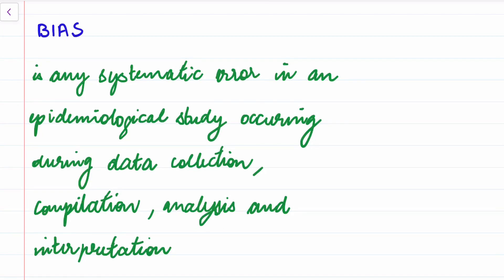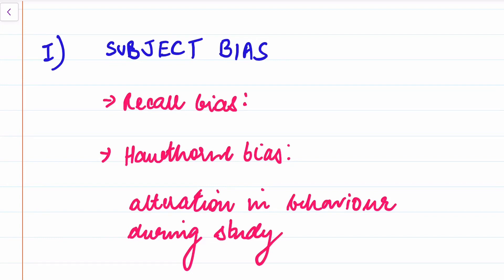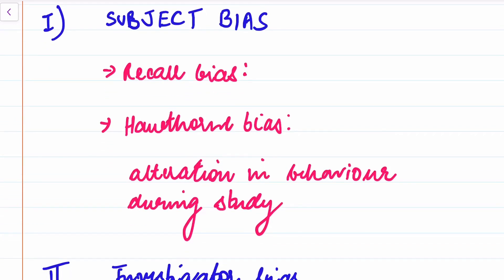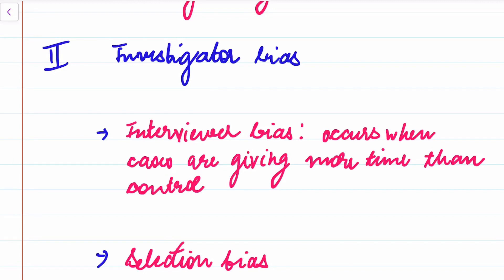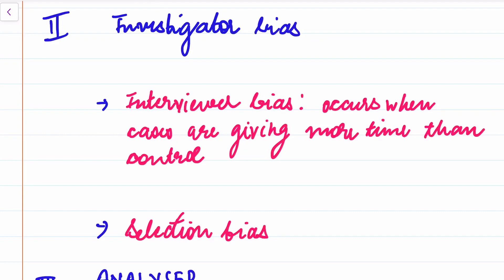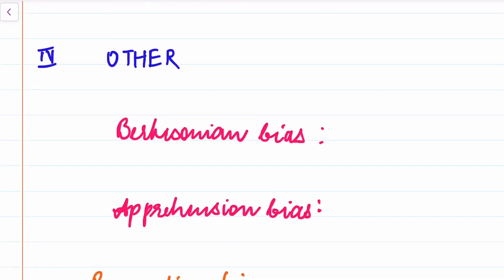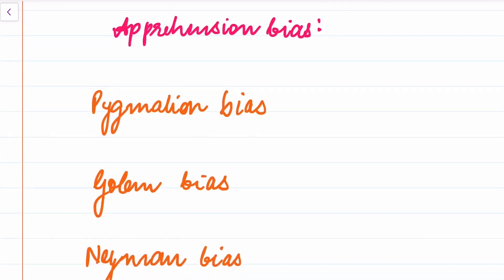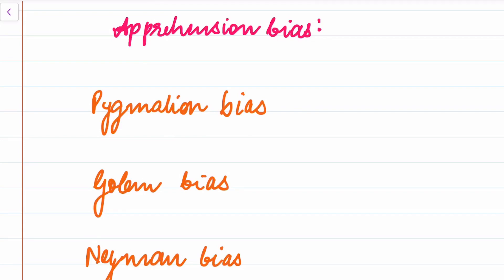Bias | PSM | Rapid Revision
I have been guiding students through my facebook page and youtube channel. I have made a lot of revision videos which will be very helpful in your preparation. You can go to my youtube page and see the playlists to access the videos that i have made. All the best !!